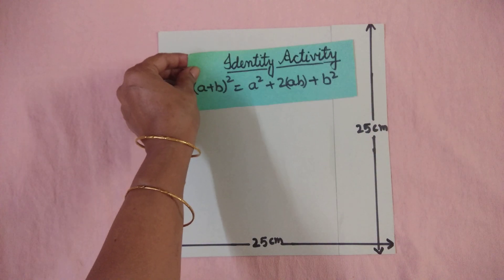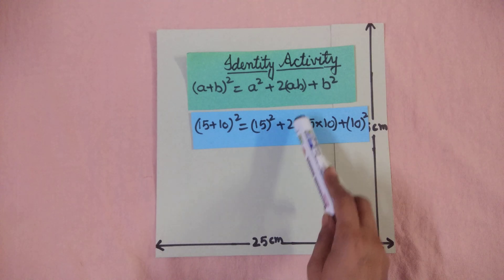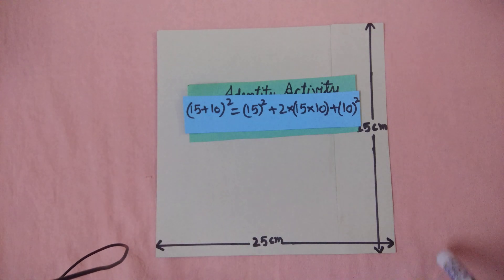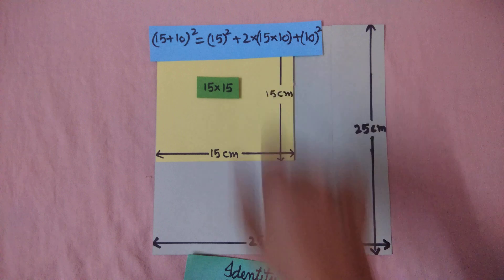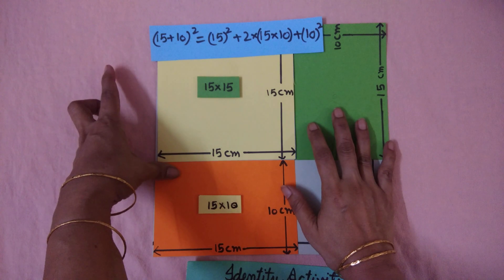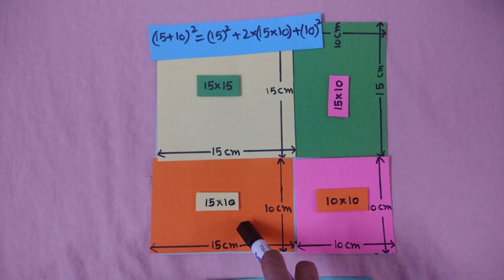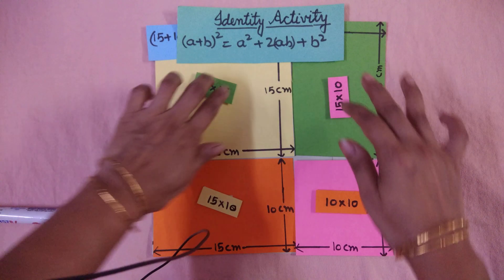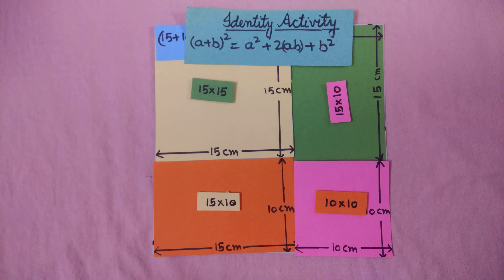Activity of Identity: Square of (a+b)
In this video, students will do the activity based on square of(a+b). Through this activity students will learn its formula.